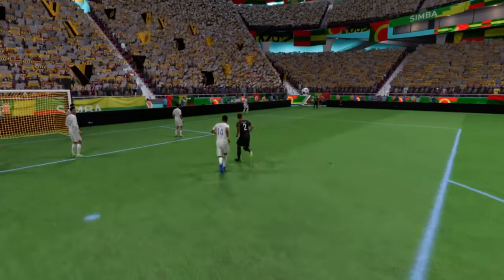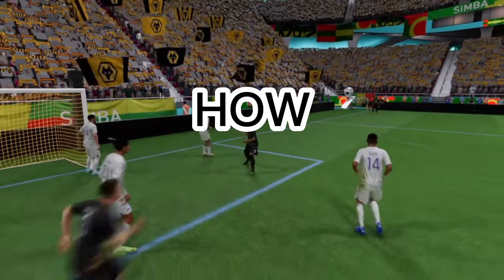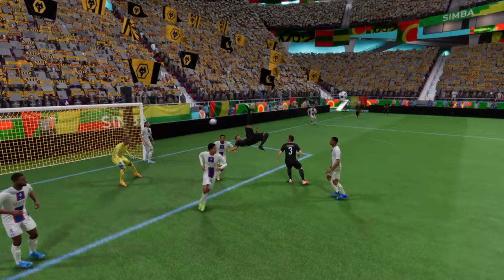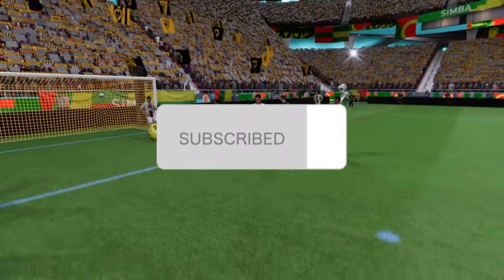HOW TO SCORE EVERY CORNER IN FIFA 23